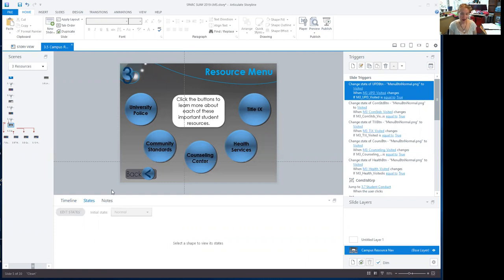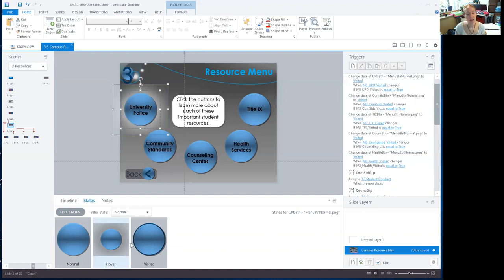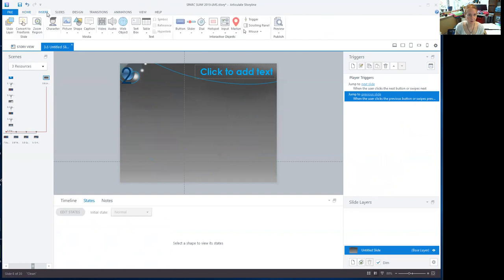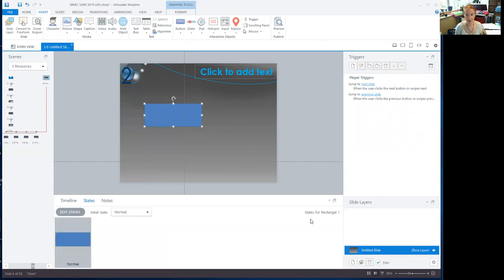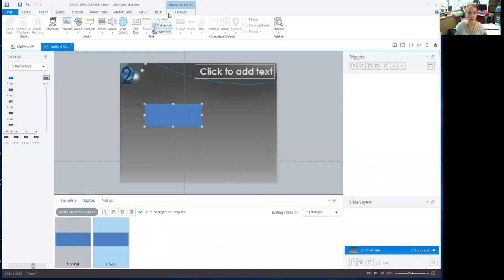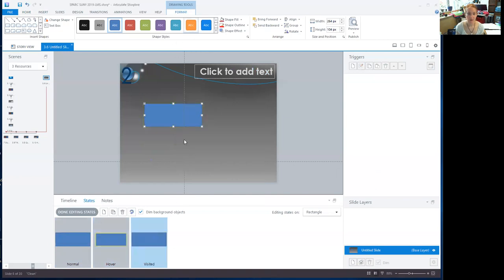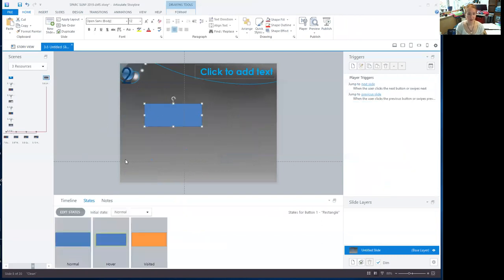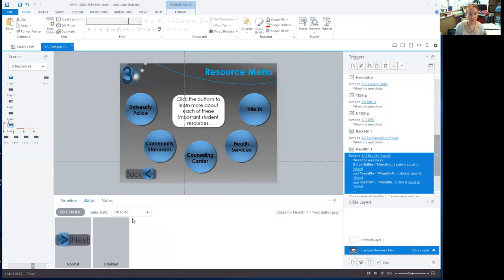SPARC Chapter 3.2 Button States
This video accompanies Chapter 3 of the SPARC Technical help manual. Rebecca demonstrates the basics of how to add and edit states in Articulate Storyline 3.